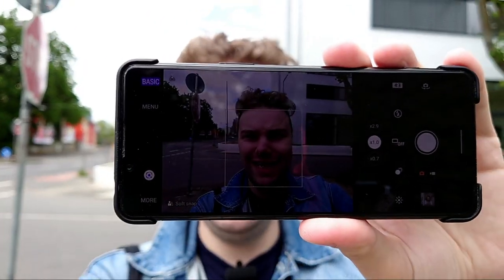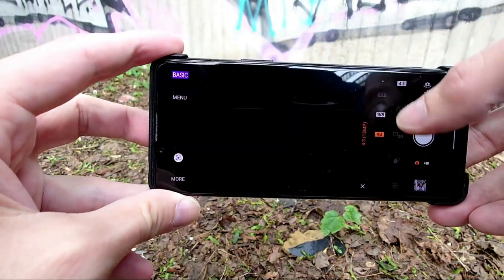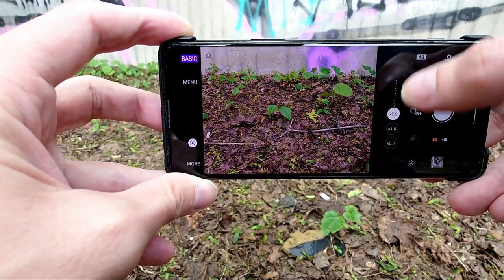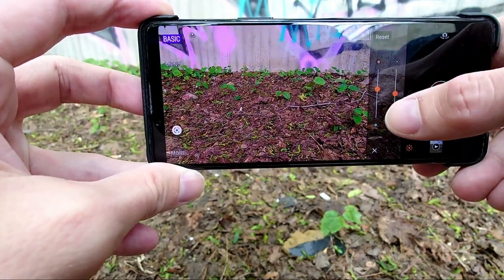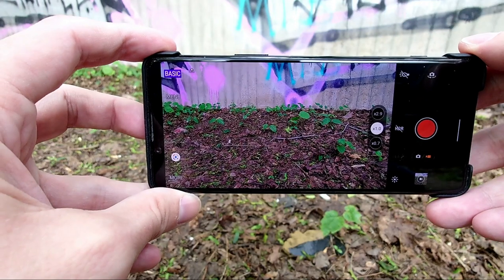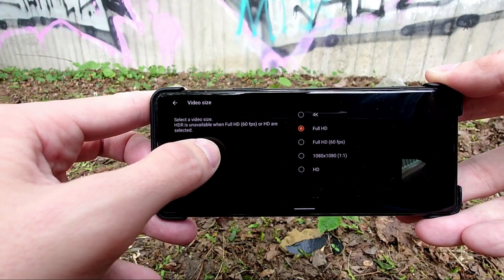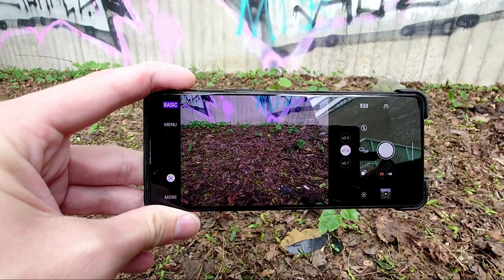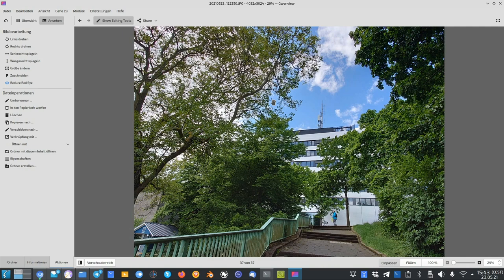Xperia 1 III Photo Pro App for Xperia 1 II & 5 II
Someone extracted the Photo Pro App from the Xperia 1 III and made it available for Xperia 1 II and 5 II. I tried this new camera app out and show you in details the new Basic Mode of the Photo Pro app.

If you want to try out the updated app on yout Xperia 1 II or 5 II you can get the apk

Uninstallation is done via the Android Settings, App Settings, Photography Pro, 3 dots menu, Uninstall Updates.

What do you think about the new app?
Do you think the video mode is now finally usable for vlogging?
What about HDR? Do you like the HDR video? Do you like the auto HDR mode for taking photos?